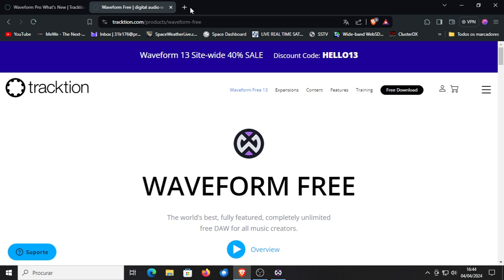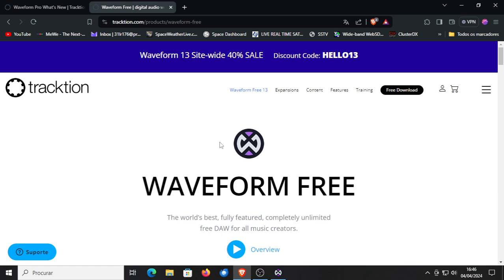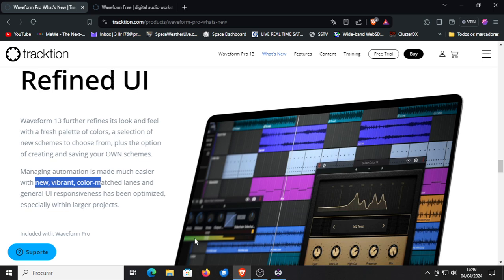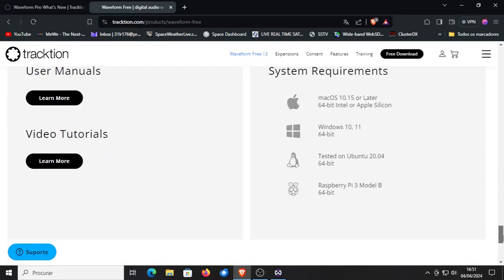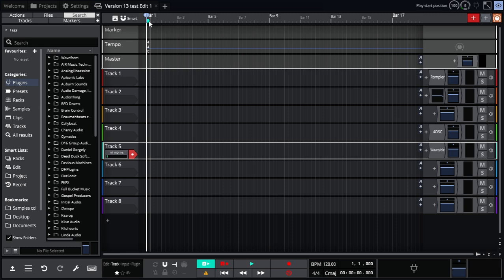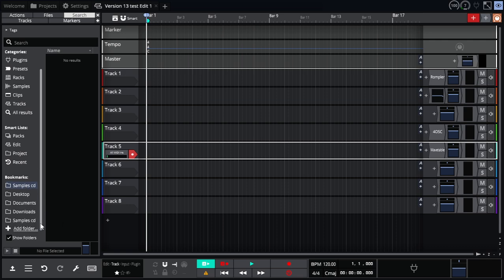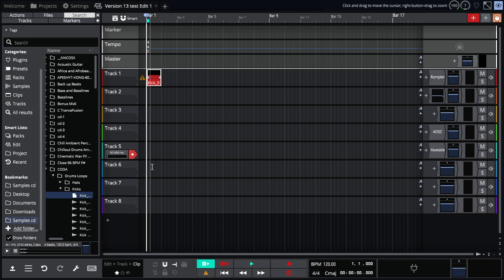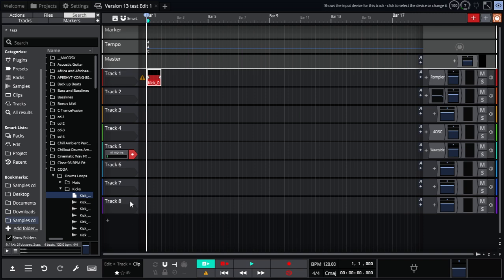The New Tracktion Waveform 13